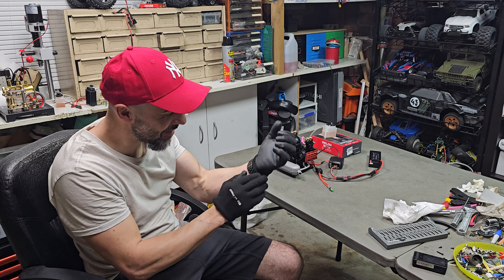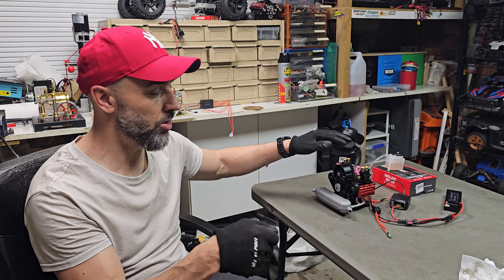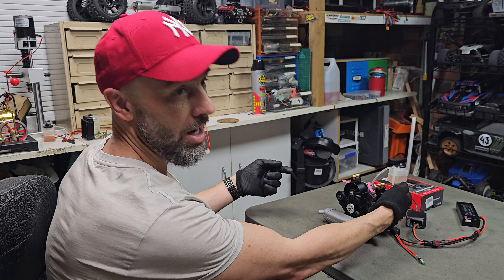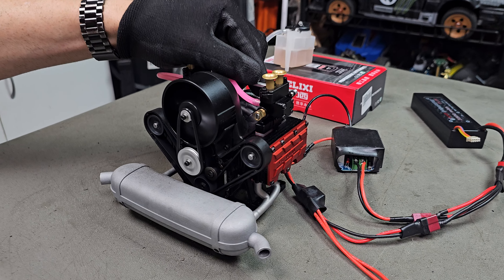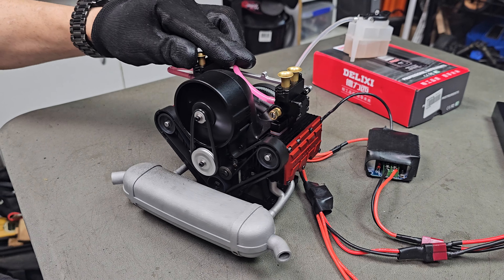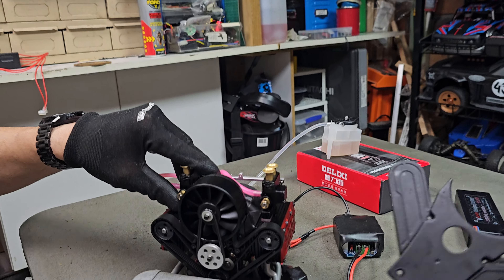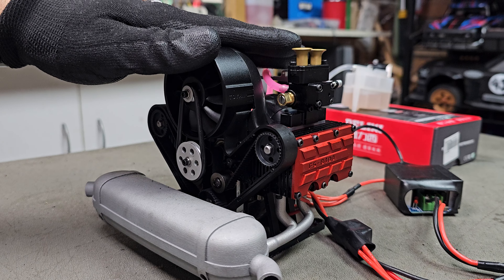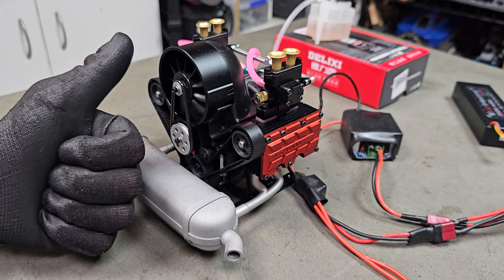FIRST RUN - MINI 4 CYLINDER BOXER ENGINE - TOYAN FS-B400